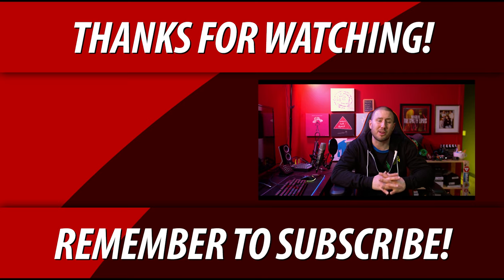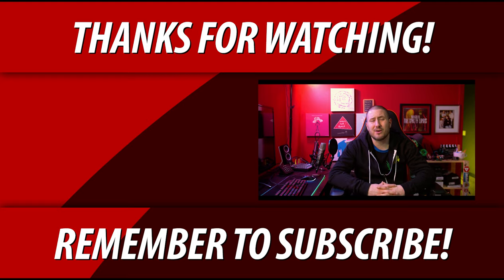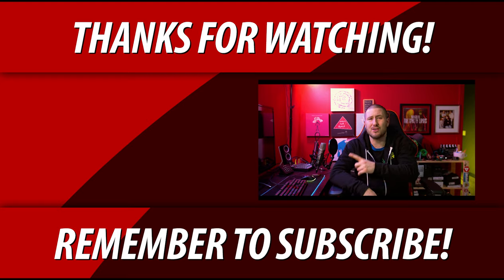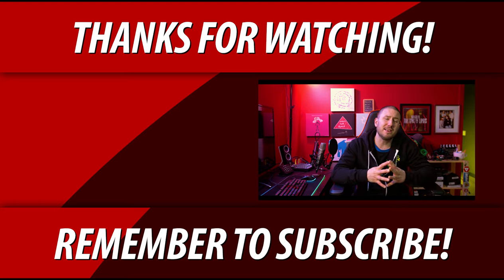Hiring The Right Contractor For Project Success!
Hiring the right contractor can be challenging even for the most skilled owners. Follow these steps to ensure your project success!

🚧 Wanna See More?

💥Schedule

Chris Konkle.